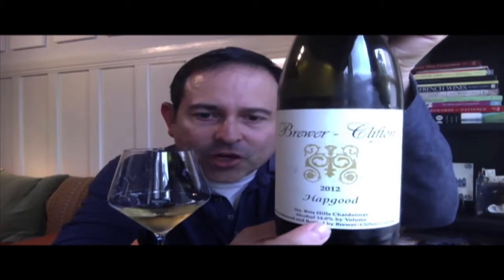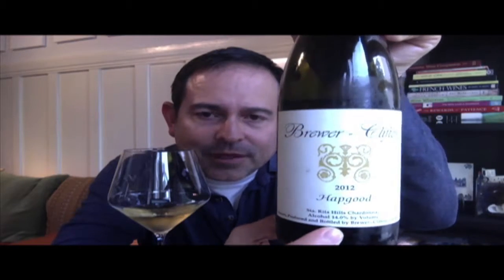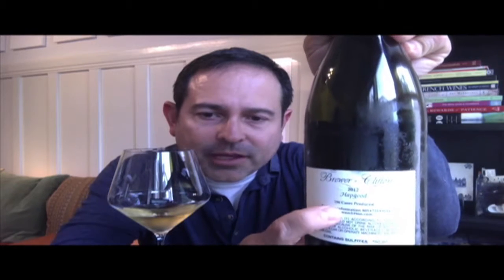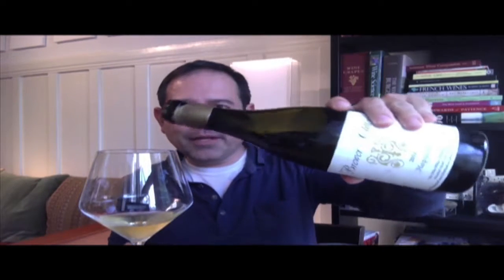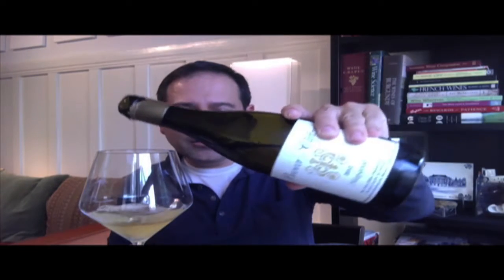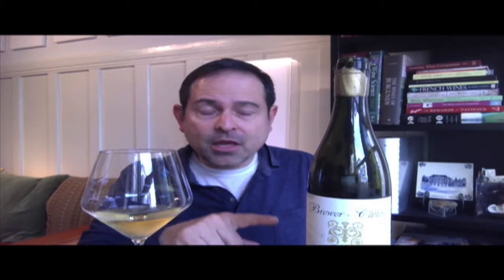Brewer-Clifton Gnesa Sta. Rita Hill Chardonnay '12 94 Points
Full name: Brewer-Clifton Sta. Rita Hills Hapgood Chardonnay

Salute,

James